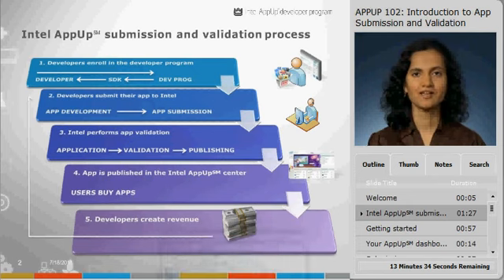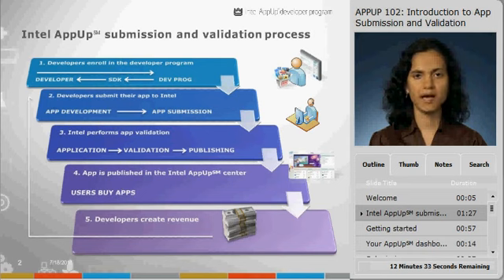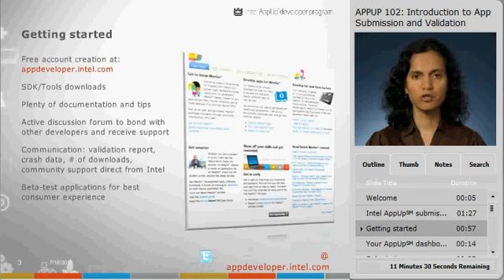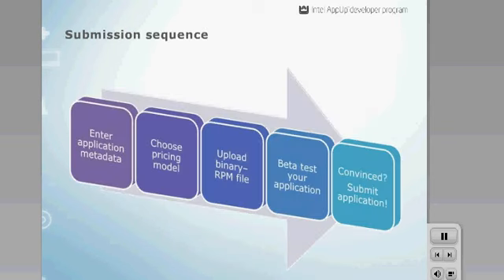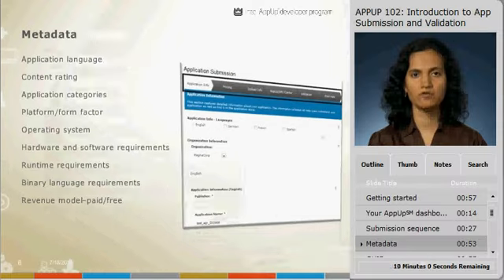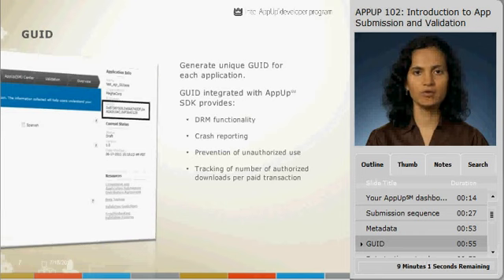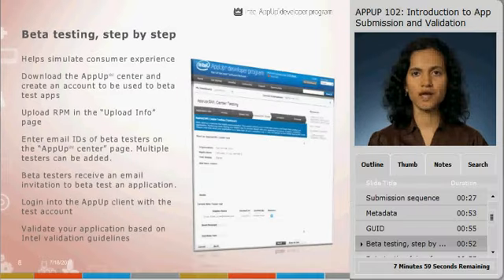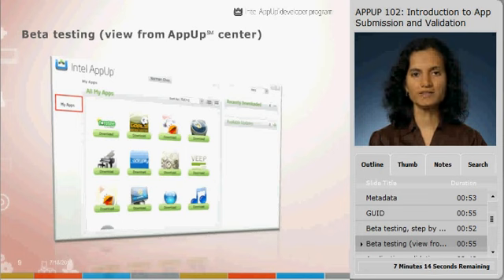Intel AppUp Submission and Validation Process - Part 1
This Video Demonstrates about Intel AppUp Developer Program's Submission and Validation Process .
All Videos belong to Intel